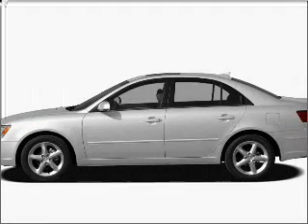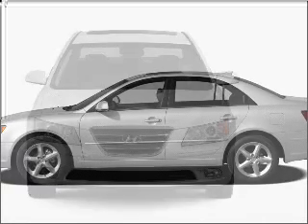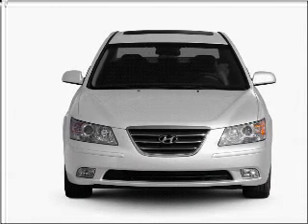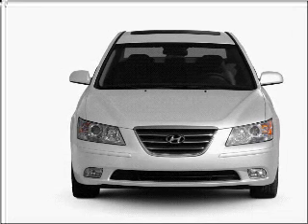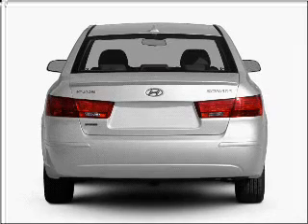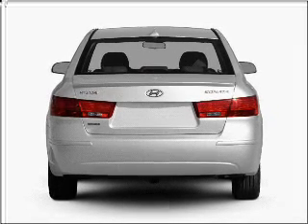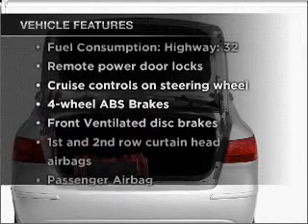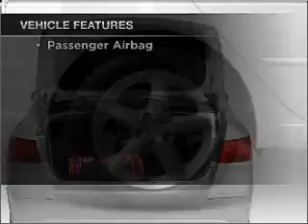2010 Hyundai Sonata - Long Beach CA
Year: 2010
Make: Hyundai
Model: Sonata
Trim: GLS
Engine: 2.4 liter inline 4 cylinder 16 valve
Transmission: 5-Speed Automatic
Color: Gray
Mileage: 35945
Address:
3950 Cherry Avenue